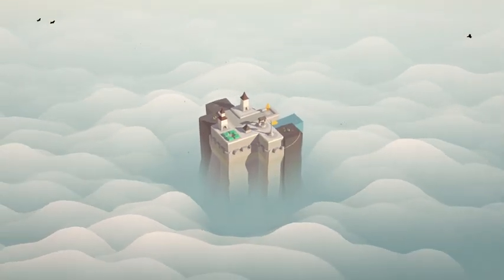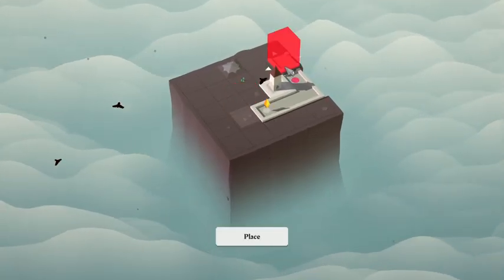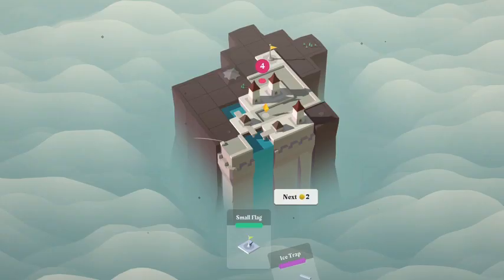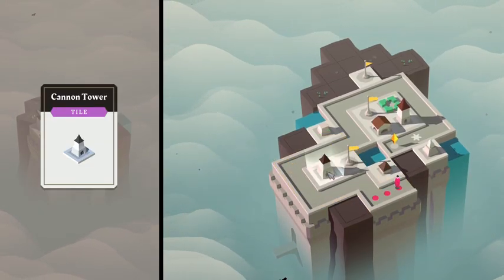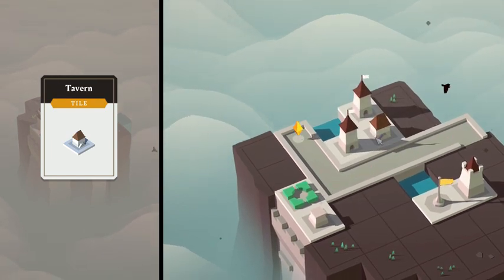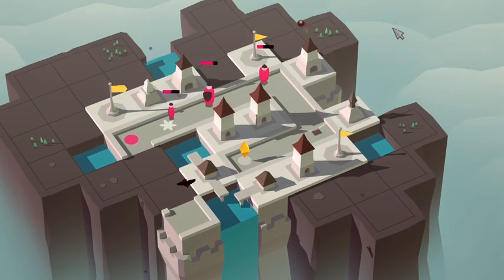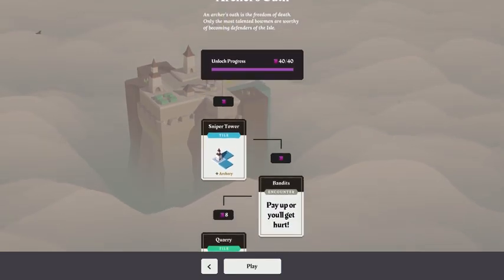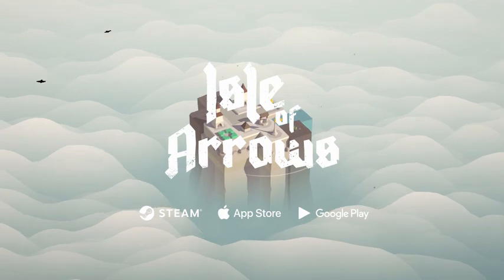Isle of Arrows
Isle of Arrows es una fusión de juego de mesa y defensa de torres, en donde colocas casillas tomadas al azar para construir defensas en una tierra en constante crecimiento.

La Colocación de Casillas se une a la Defensa de Torres: Isle of Arrows es una mezcla única de géneros que añade un nuevo elemento estratégico de puzles a la fórmula de Defensa de Torres.

Cada partida se genera aleatoriamente con diferentes casillas, enemigos, recompensas y eventos. Al jugar en las campañas se desbloquean más elementos que aparecen en el juego.

Una variedad de modos de juego, gremios, modificadores de juego y desafíos hacen que cada partida sea única y añaden una rejugabilidad interminable.

En cada ronda, colocas en la isla casillas tomadas al azar. Gastar monedas te permite omitir una casilla. Cuando estés listo, inicia la siguiente oleada de enemigos y observa tus defensas colocadas en acción.

Las torres atacan a los invasores. Los caminos construyen la ruta por el que pasan los enemigos. Las banderas amplían la isla, dándote más espacio para construir. Los jardines te recompensan con monedas. Las tabernas potencian todas las torres de arquería adyacentes. Y más.